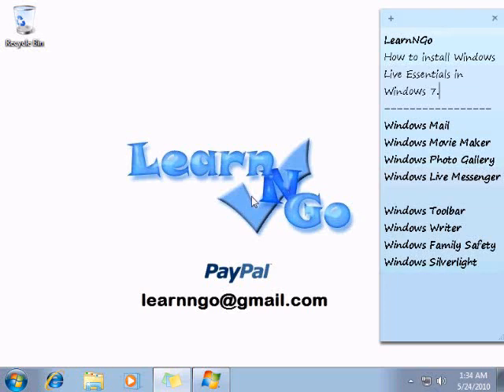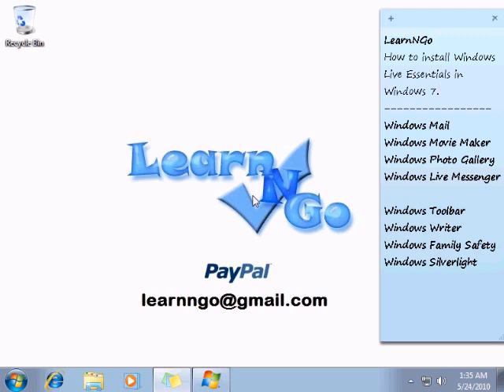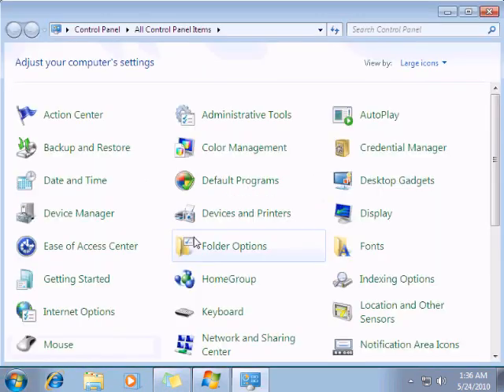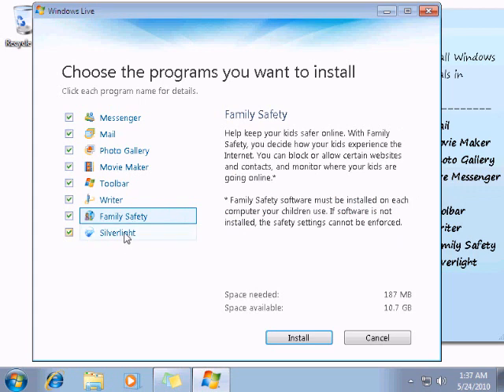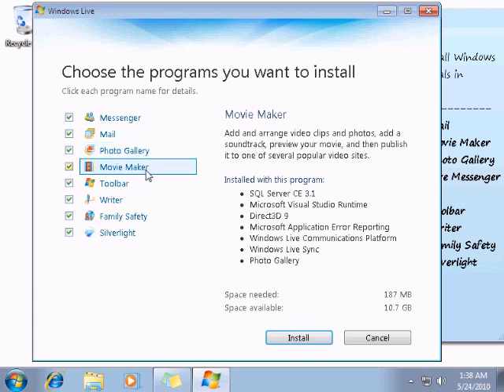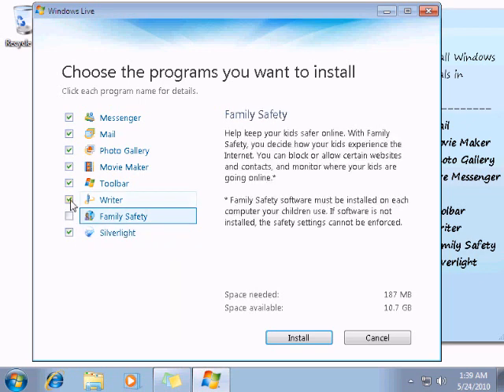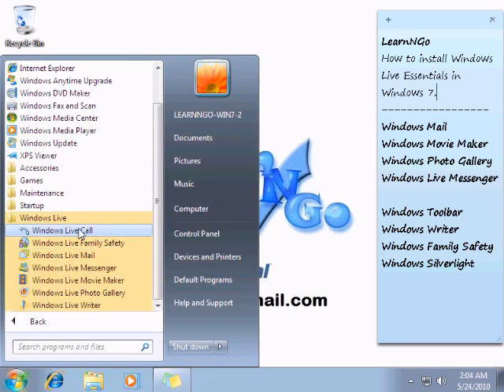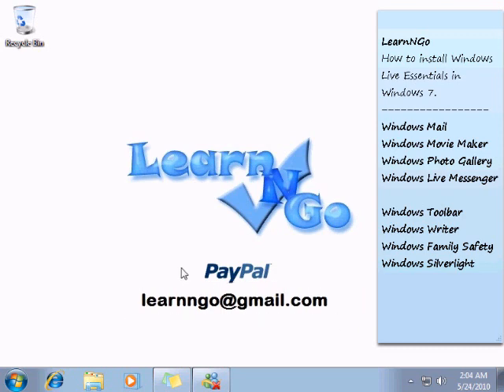Install Windows Live Essential in Windows 7 - LearnNGo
How to install Windows Live Essentials in Windows 7.
Useful to install Windows Live Messenger

Essentials containts popular software not available bundled in Windows 7 like :

Windows Messenger
Windows Movie Maker
Windows Mail
and more !